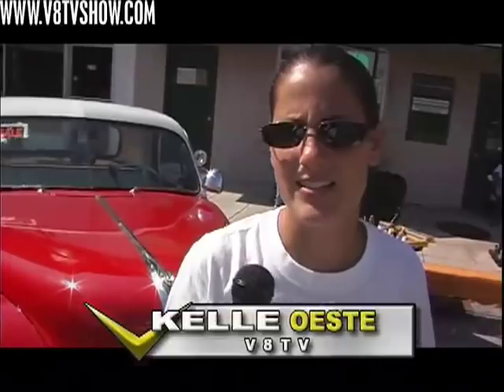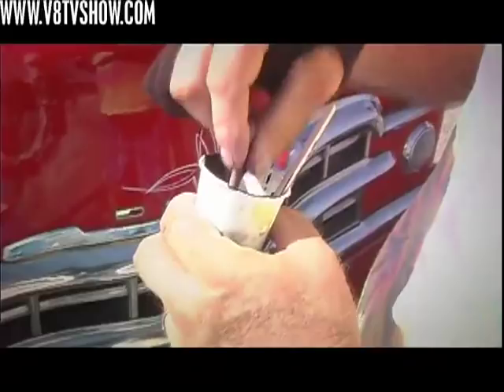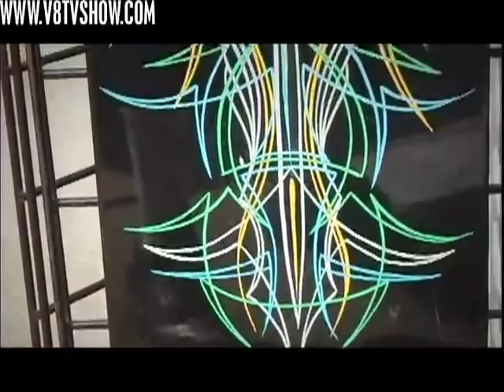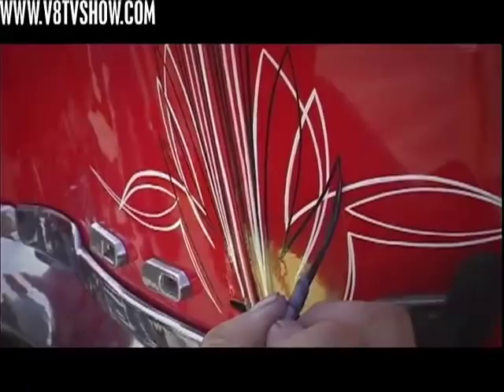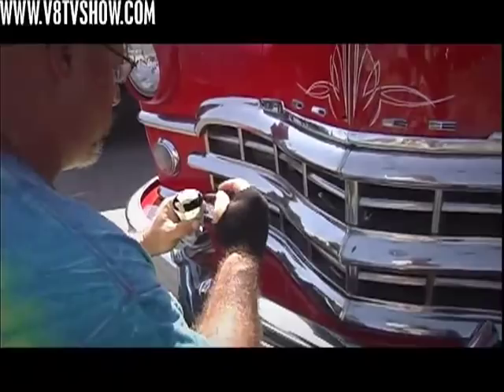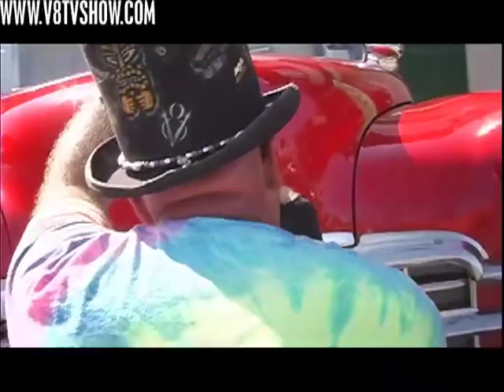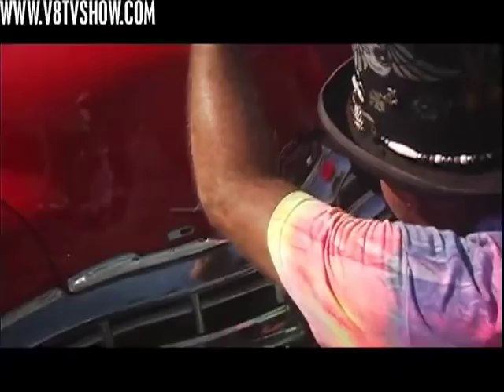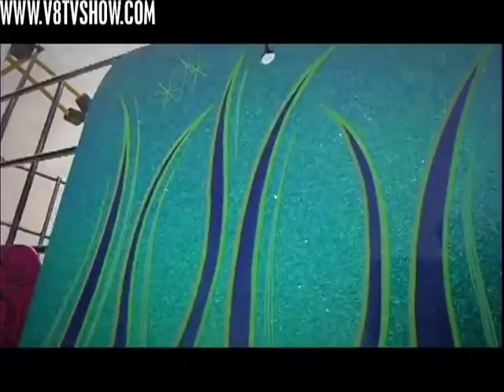Custom Pinstriping In Action: Dr. D at Somernites Cruise Video V8TV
- It's not everyday that you get the chance to watch an extremely talented artist do his thing, and it's even more rare to see one do it live at a car show!   Recently, we discovered Darrel "Doctor D" Roberts laying down some hot licks in real-time on several cars at the Somernites Cruise in Somerset, KY.   We asked him what it's like to stripe in public!